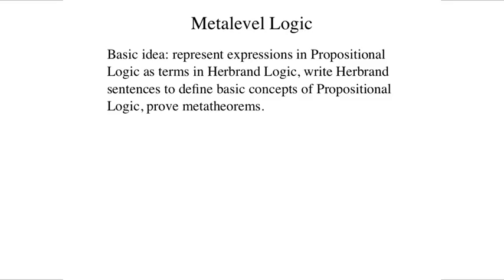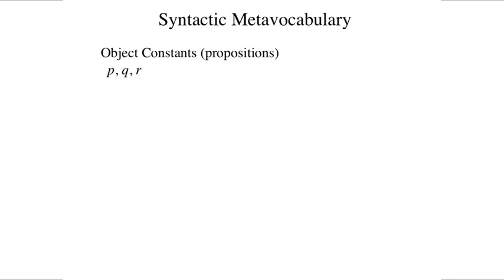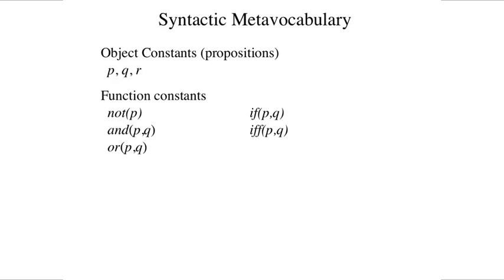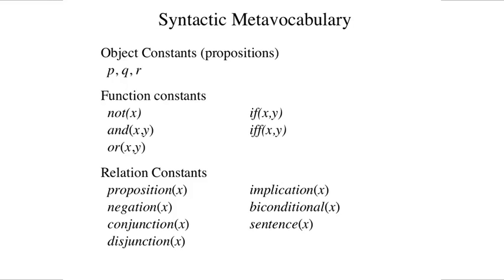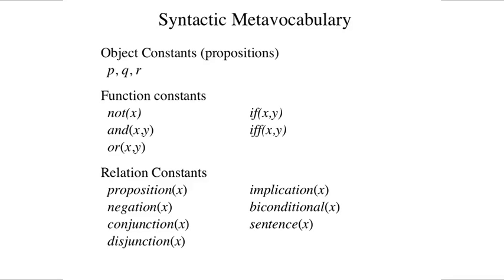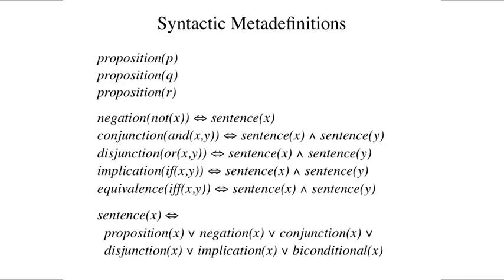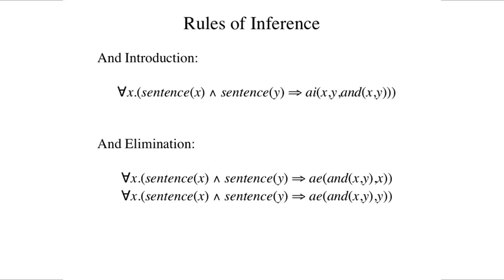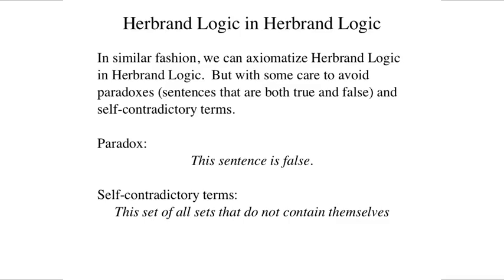6 10 6 10 Example Metalevel Logic 6 min